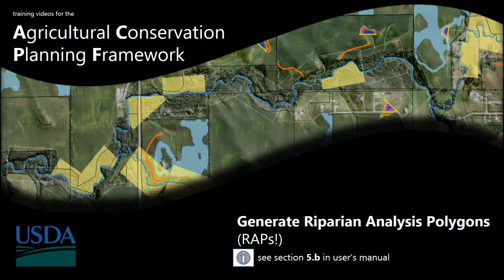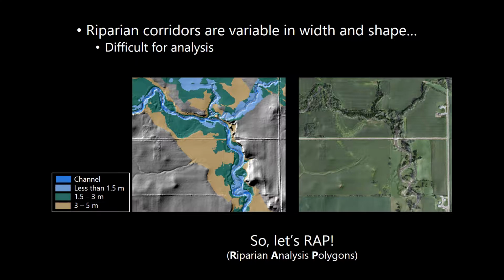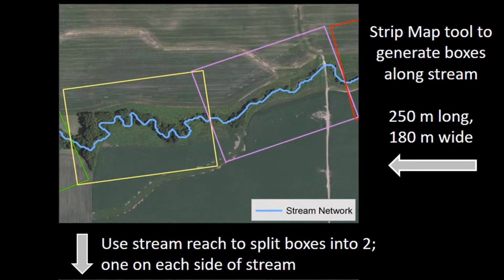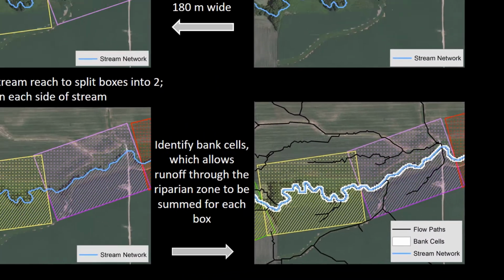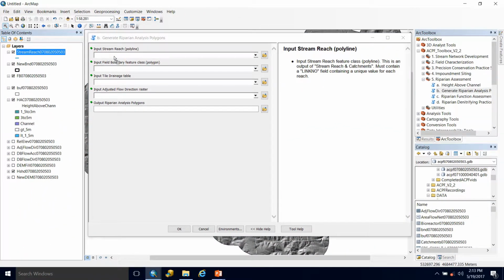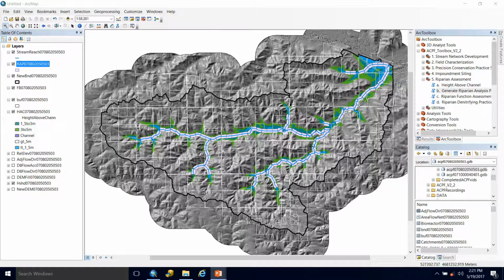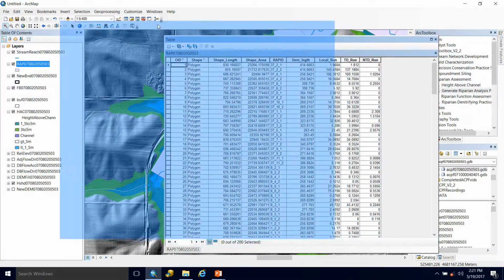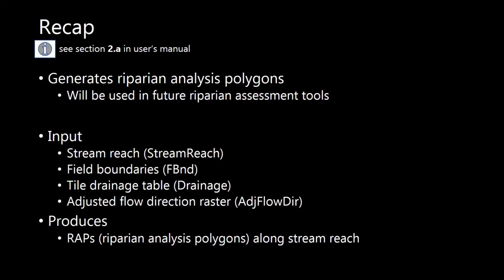ACPF - Lecture 24: Generate Riparian Analysis Polygons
This video describes how to run the Agricultural Conservation Planning Framework (ACPF) Generate Riparian Analysis Polygons (RAP) tool.